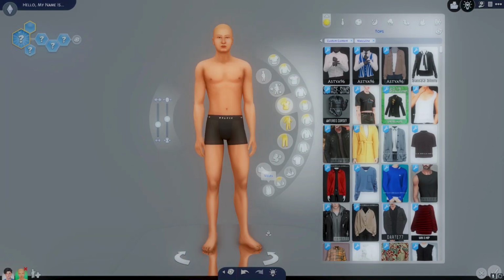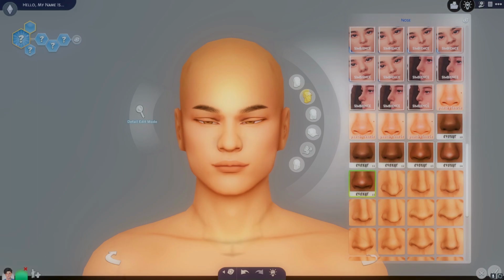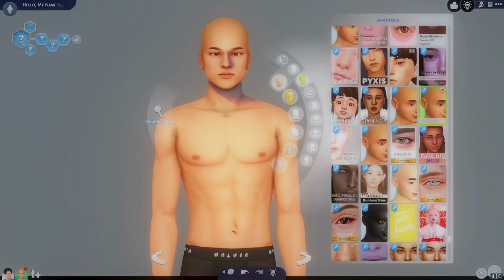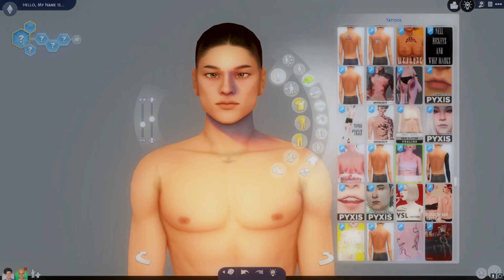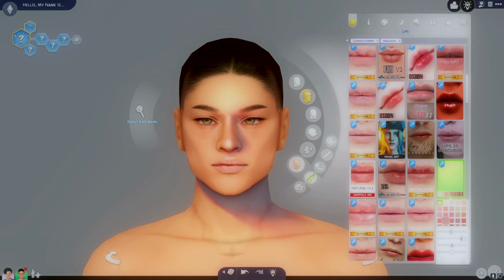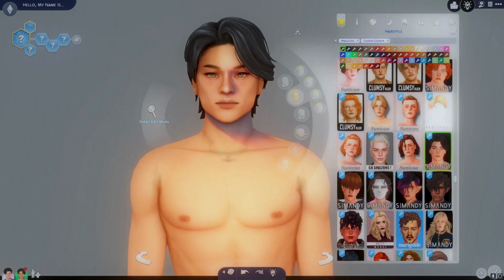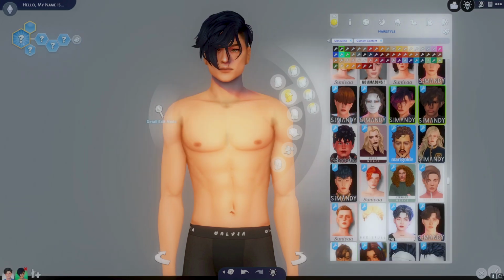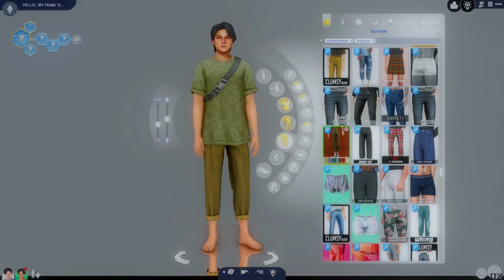how i create my male sims🧍tips + cc links | the sims 4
gallery ID: rintales
(make sure to check ‘include custom content’ as i don’t have any cc free households uploaded currently)

PC specs:
CPU - AMD Ryzen 9 5950X 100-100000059WOF Processor 16-Core 3.4GH
GPU - Asus ROG Strix Geforce RTX 3090 Gaming OC 24GB